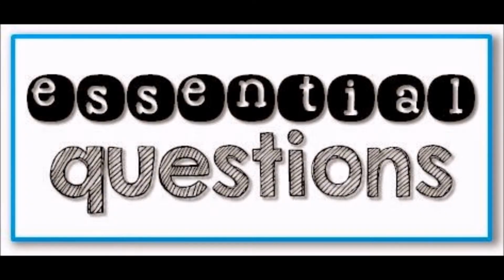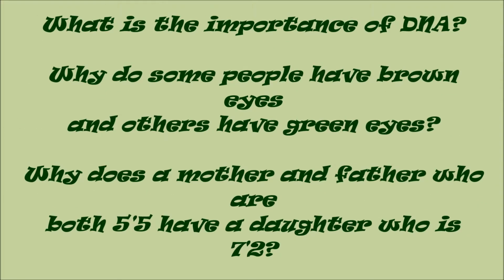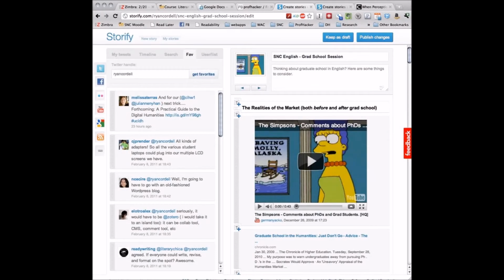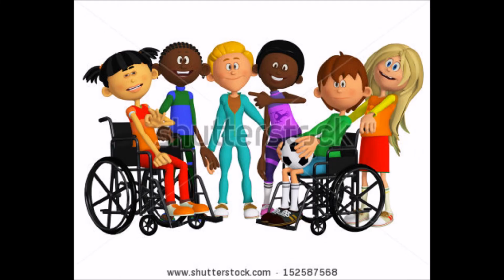Pecha Kucha on Mendelian Genetics & Inheritable Traits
MSET 365 Lesson Plan